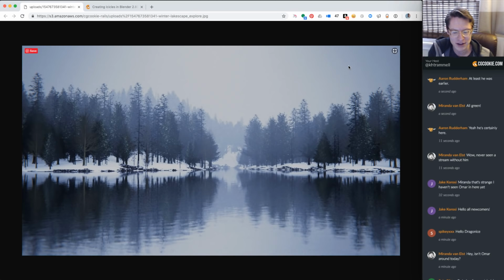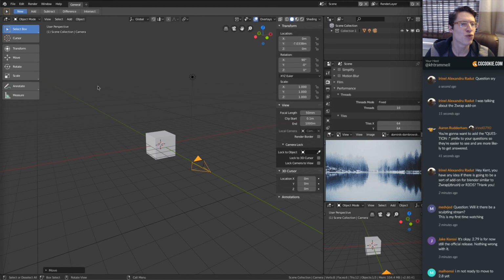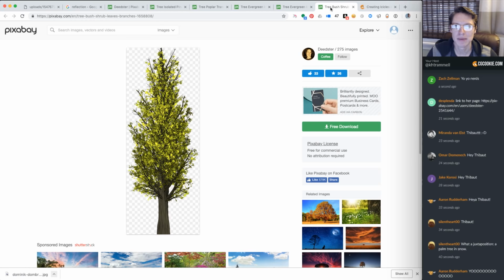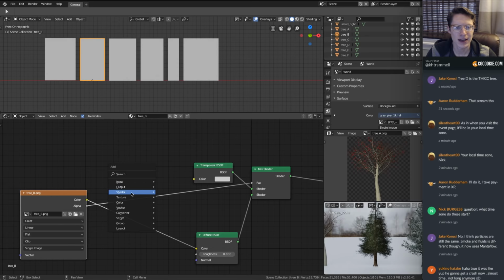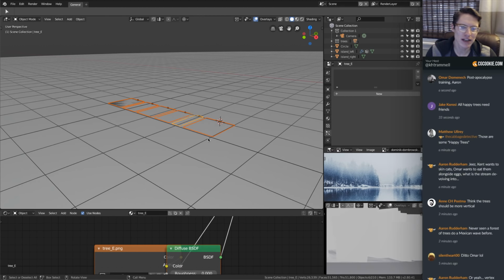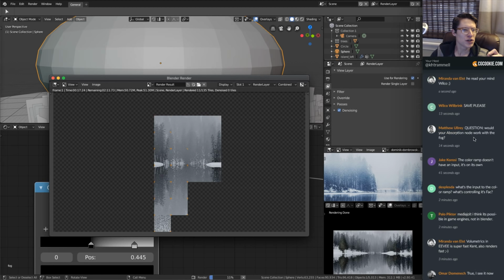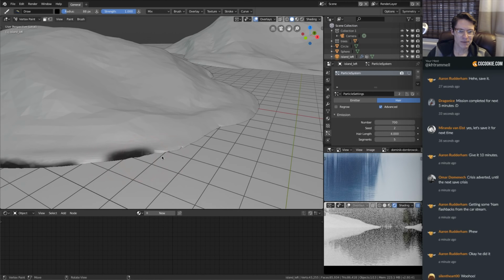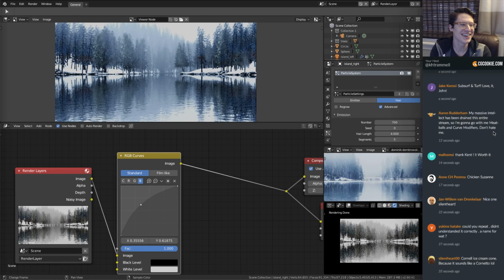Creating a Wintry Lakescape with Blender 2.8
New to Blender? Start with Blender Basics, our free beginner course

In this stream we're going to create a wintry lake environment based on a photo. There's several elements to create including trees, terrain, lake surface, and volumetric fog. So we're going to have to cut as many corners as possible while maintaining visual fidelity. Should be fun!

A "doodle" in 3D is essentially a complete project / render accomplished from start to finish in a short amount of time. For streams like this it's 1-2 hrs. The goal is to speed up a workflow and increase output.